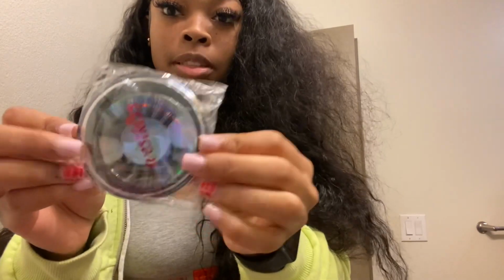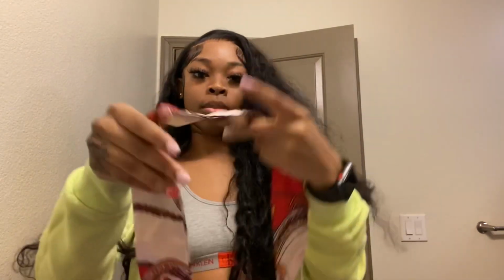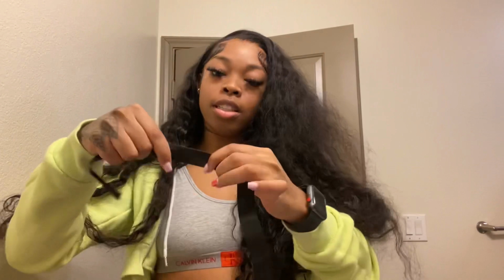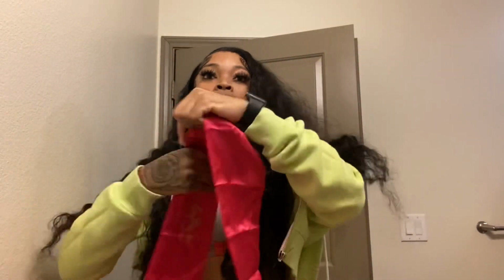BEGINNER FRIENDLY ON HOW TO MELT THAT HD LACE!! FT WEST KISS HAIR 😍😍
Hair details: 180% density HD loose deep 13x4 lace frontal wig 24inch (HD, small size)
Video Hair Direct Link ➤
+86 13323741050